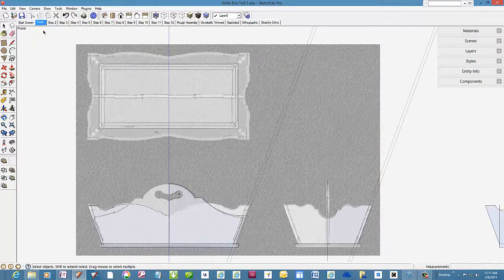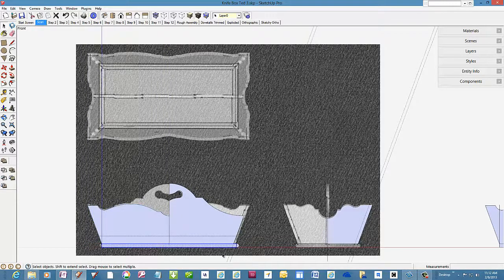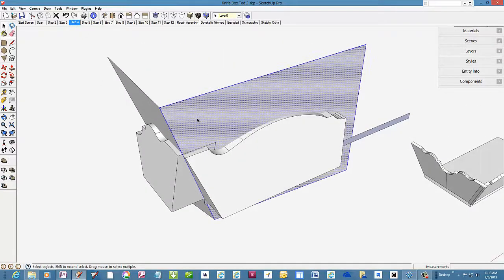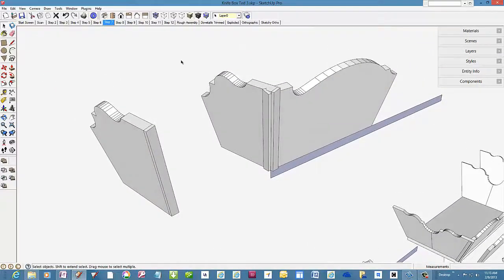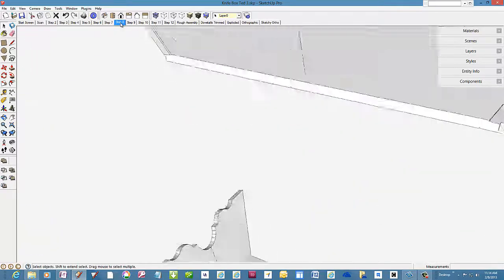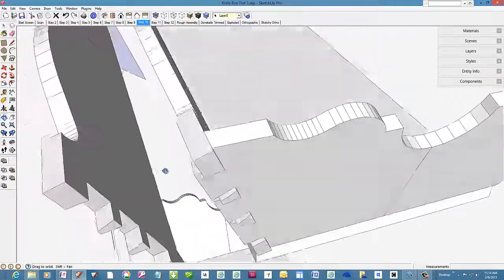Knife Box - Williamsburg Conference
This is an introductory video,for a series of follow-on detail videos, hopefully. The project is a reproduction of an 18th C Knife Box that was presented in Williamsburg at a recent conference. This is a difficult modeling project, and not one for the beginner SketchUp user. The compound angles and beveled dovetails add to the complexity. But this project provides an excellent challenge for the experienced SketchUp user.